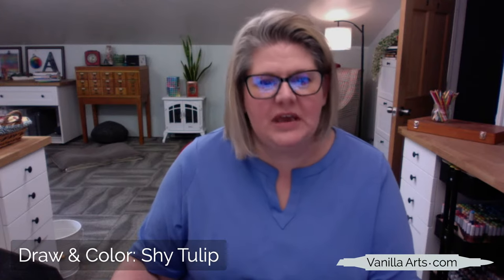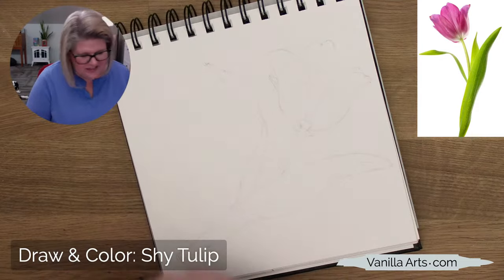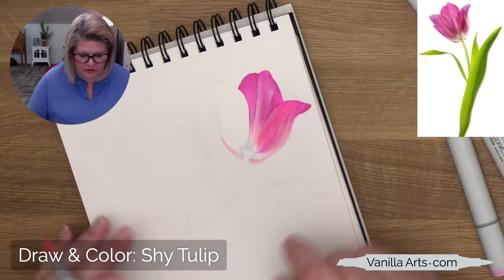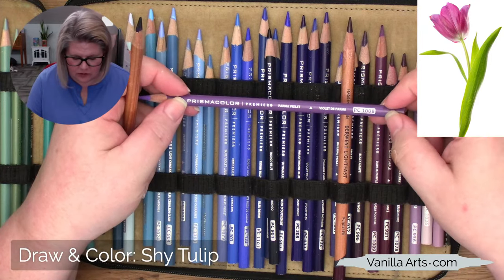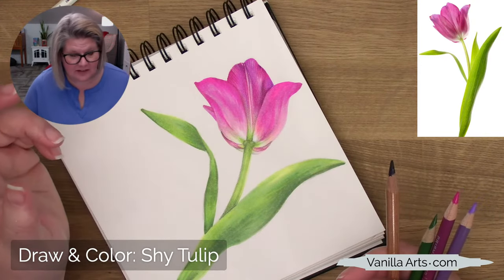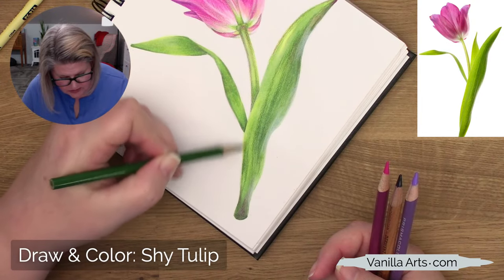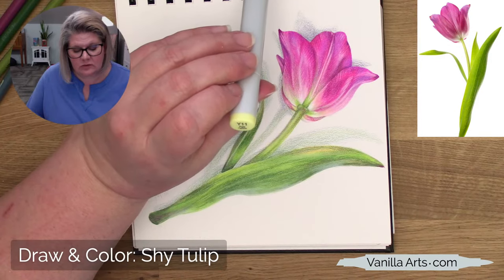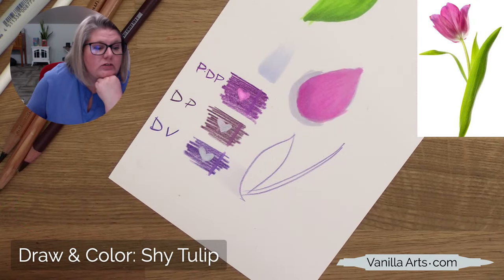Draw & Color: How to Color Realistic Flowers w/ Copic Markers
Illustrator Amy Shulke draws and colors live for you -- a realistic tulip flower using Copic alcohol markers and Prismacolor colored pencils. What's the secret to coloring flowers with depth, dimension, and photorealism? Amy offers tips and demonstrates her process for capturing the look of lifelike flowers.

In this livestream we will explore floral and botanical coloring methods, adding realism to your Copic coloring.

Amy bridges the divide between hobby coloring techniques and how artists paint with realism. With 30 years of marker experience, she has pioneered the use of underpainting and other fine art techniques with alcohol markers and colored pencils. Improve your coloring by thinking like an artist rather than focusing on blending combinations and novelty techniques.